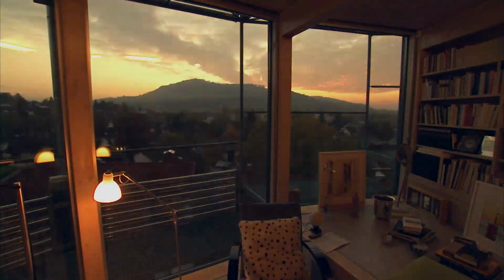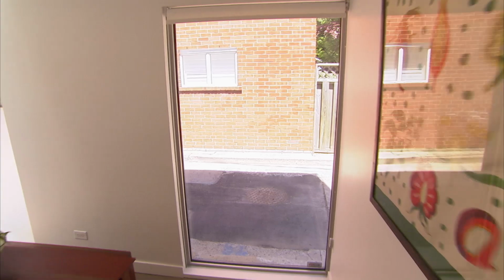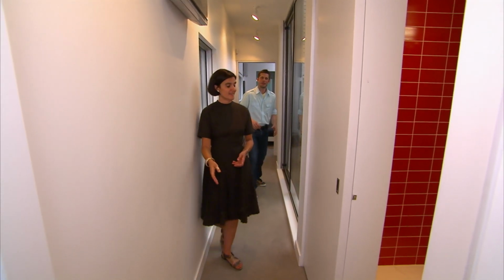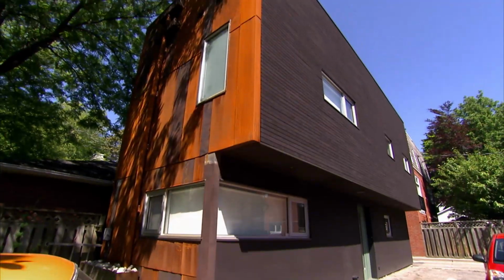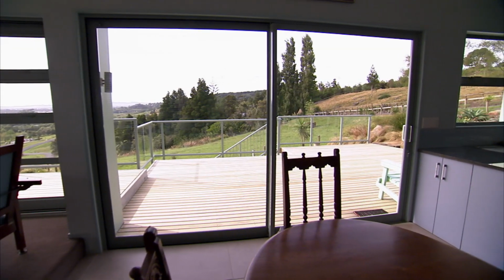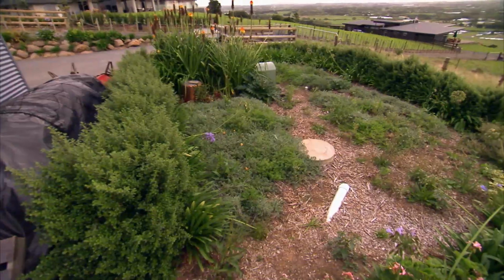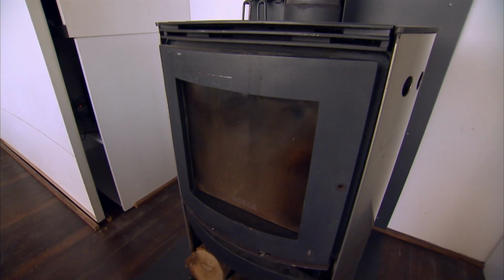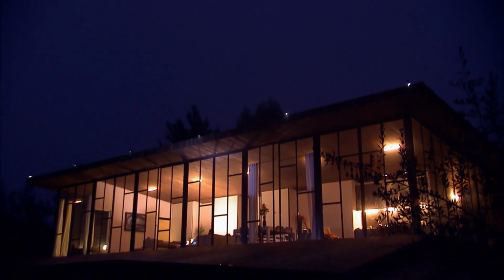Toronto Laneway: Sustainable Living Spotlight | World's Greenest Homes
Explore a stunning laneway home in Toronto's Golden Horseshoe, where creative artist Elena Sonni transforms an industrial blacksmith shop into an eco-friendly sanctuary. Featuring passive solar design, natural light, and sustainable materials, this property showcases urban green living.

World's Greenest Homes S02 E13

0:00 - Introduction: Sustainable Homes Spotlight
1:01 - Golden Horseshoe Toronto: Laneway Living
1:53 - Elena Sonni’s Vision: From Shack to Home
3:30 - Natural Light and Passive Cooling Features
5:28 - Efficient Design: Compact Yet Spacious
7:02 - The Roof Terrace: A Green Urban Escape
8:30 - Urban Revival: The Sustainability Impact
10:00 - Auckland’s Passive Solar Home
12:05 - Eco-Friendly Design and Local Materials
15:35 - Chilean Retreat: Blending Nature and Style

🌿 Discover the latest eco-friendly haven on World's Greenest Homes! Click the link below to witness innovative designs, sustainable technologies, and inspiring stories of harmonious living with nature!

Join Emmanuel Belliveau and explore the World's Greenest Homes, a global tour showcasing stunning eco-friendly homes built with innovative green technologies and sustainable materials. Witness how homeowners prioritize energy efficiency, resource conservation, and harmonious living with nature.

🌿 Immerse yourself in the world of sustainable living with World's Greenest Homes playlists! Click the links below to explore collections of inspiring eco-friendly homes, innovative designs, and groundbreaking technologies!

Welcome to Property & Reno! Dive into inspiring home renovation projects and expert design insights. From stunning kitchen transformations to creative outdoor makeovers, our channel showcases beautiful upgrades and practical tips. Enjoy captivating before-and-after stories, DIY tutorials, and innovative ideas! Join us on a journey through the exciting world of property and renovation.

Get your fix of inspiring home renovation projects, expert design insights, and captivating before-and-after stories!

🔨 Dive into the latest Property & Reno episodes! Click the links below to explore stunning home transformations, innovative design tips, and inspiring renovation projects.

Are you interested in home renovation and design? Then you'll love SOLD Network! Dive into fascinating estate sales, uncover hidden treasures, and explore the world of vintage finds with us!